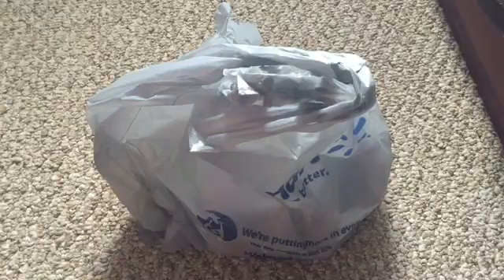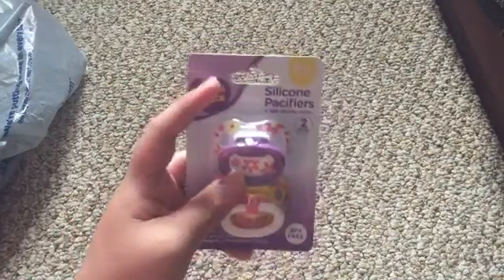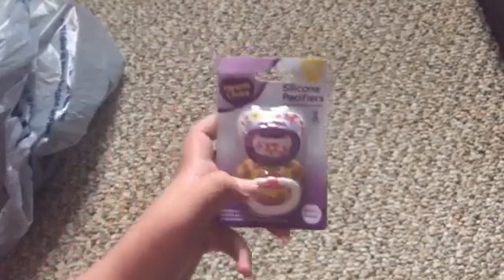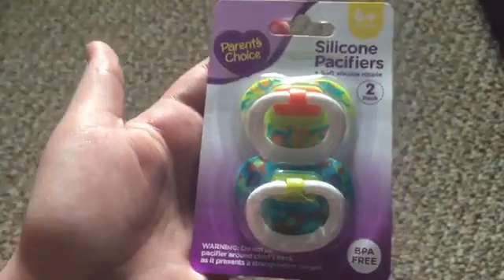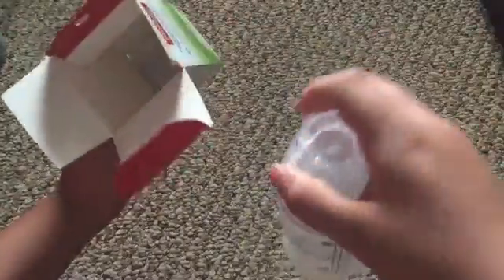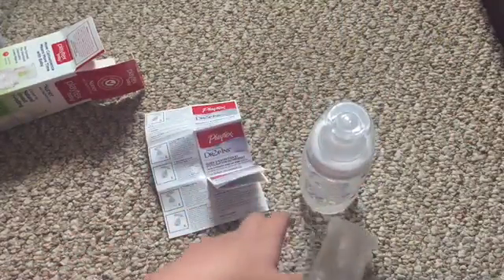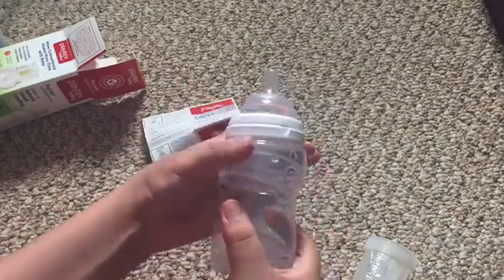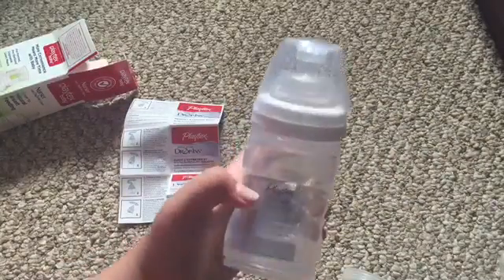😍Reborn baby mini haul💜